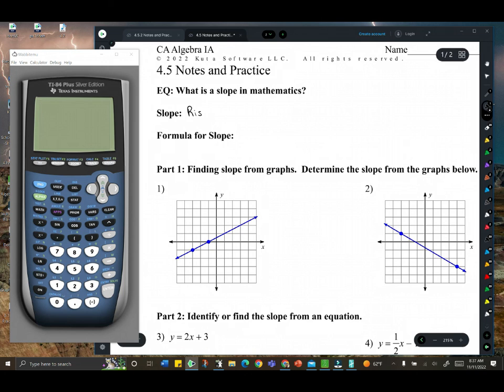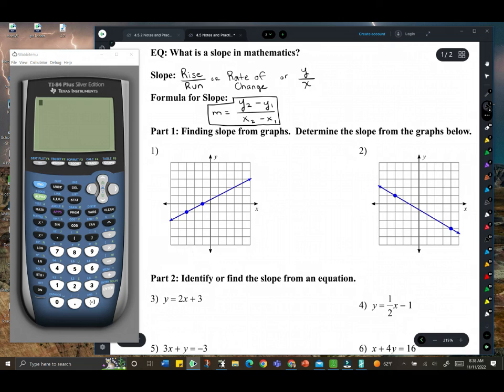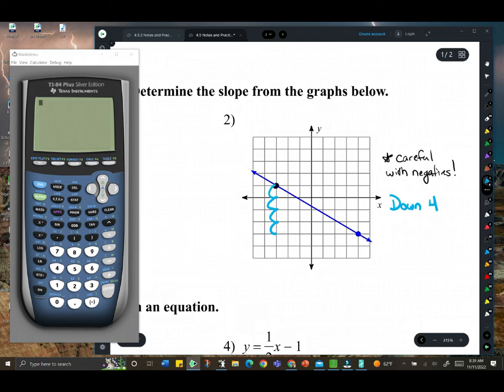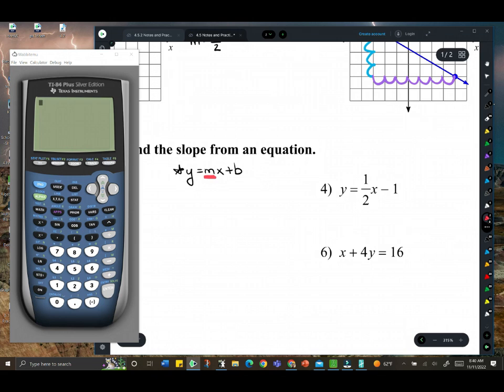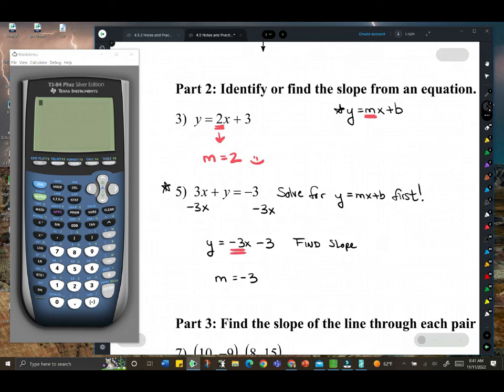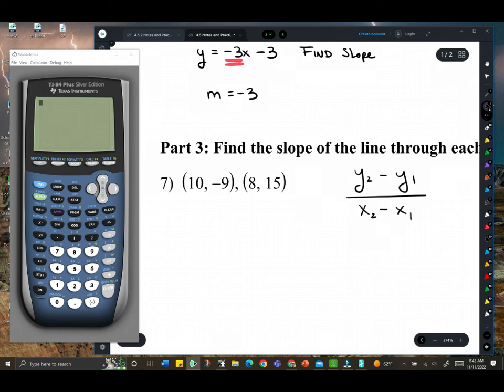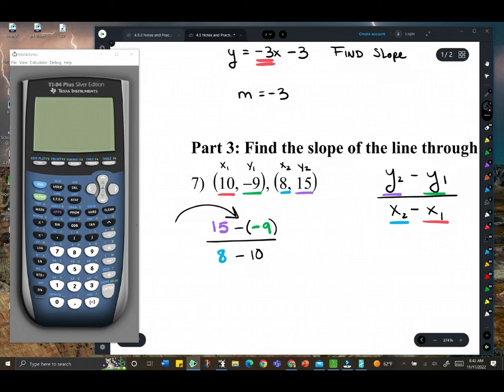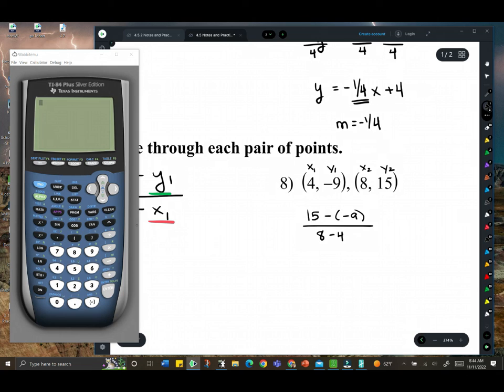4.5.1 Video Notes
Finding Slope of Lines